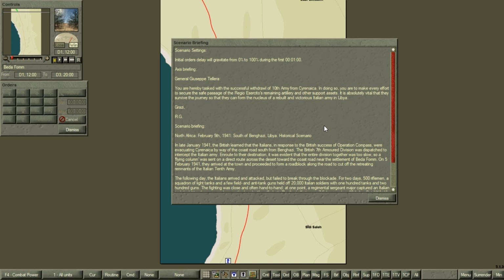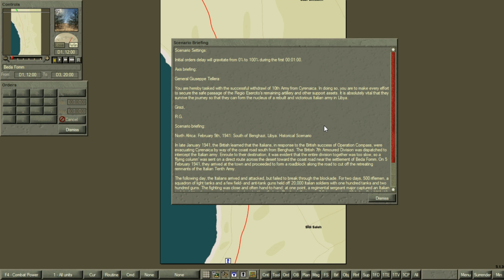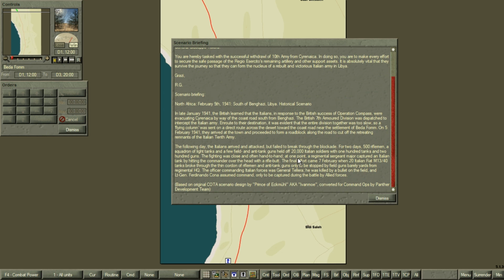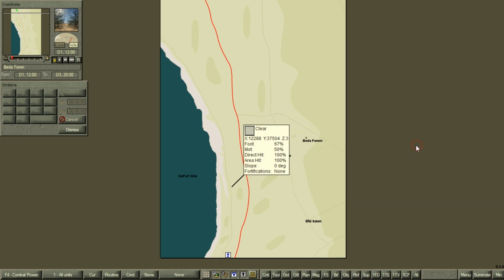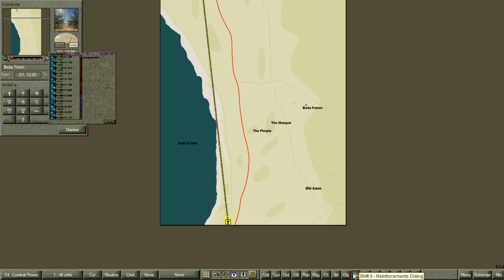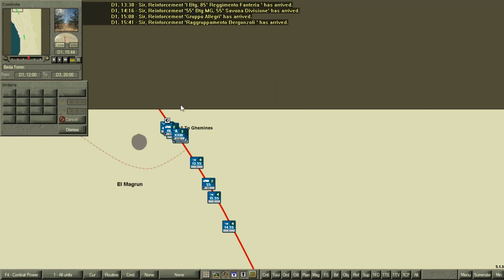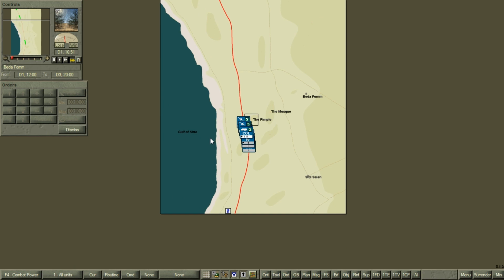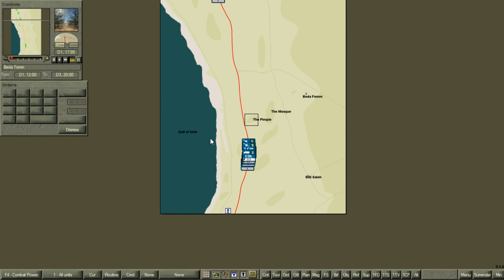Command Ops 2 : The Cauldron - (Axis) Beda Fomm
Command Ops 2 is a wargame engine that lets you assess, plan, order and react at the operational level just like a real Corps, Division and Brigade commander. What sets Command Ops 2 apart from the competition is the most advanced and realistic model of command decision-making.

The Cauldron covers the famous battles in the Mediterranean and North Africa during 1941 and 1942, including the island invasions of Crete and Leros, operations Battleaxe, Brevity and Crusader in North Africa and hypothetical invasions of Malta. As General Student in charge of the XI Fliegerkorps can you pull off the most stunning airborne victory of WW2. Or as Major General Gott in charge of the famous Desert Rats 7th Armoured Division can you prevail over the Deutsches Afrika Korps in the desert sands of Libya.

(The Cauldron) Scenario (Axis) - Beda Fomm